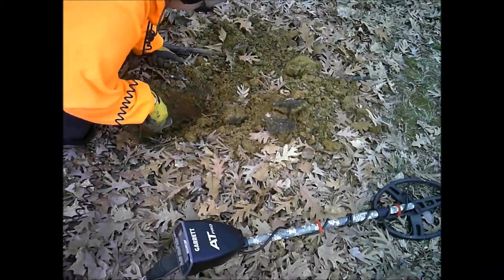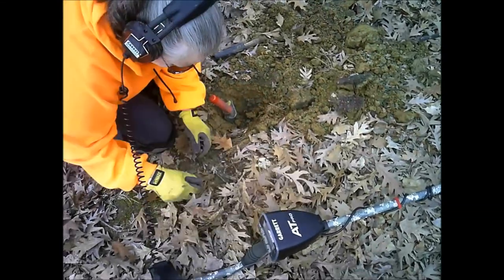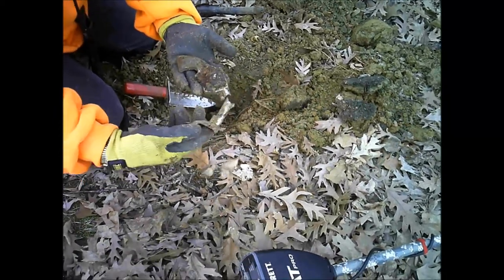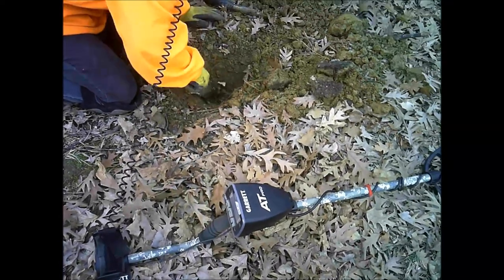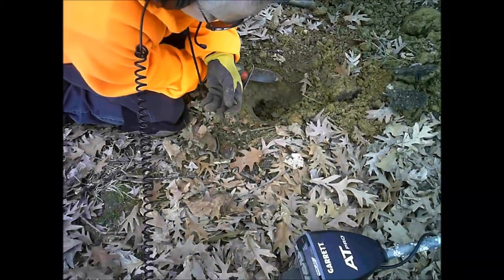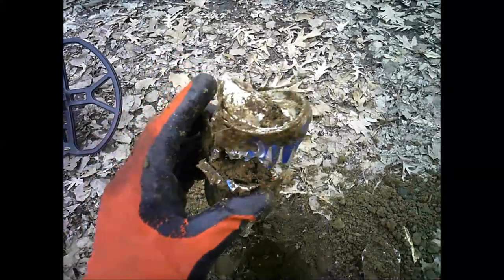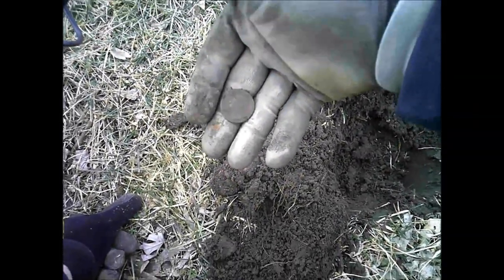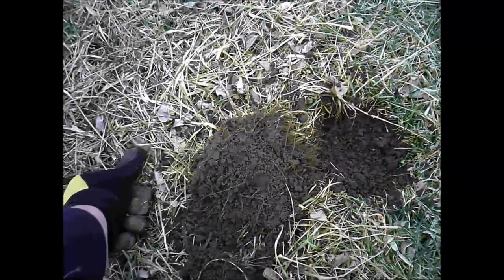Digger Doll Finds Toy Gun Metal Detecting in the Deep Woods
Another fun day!